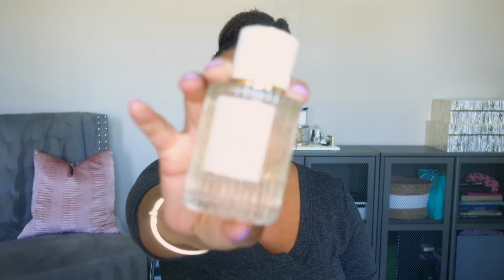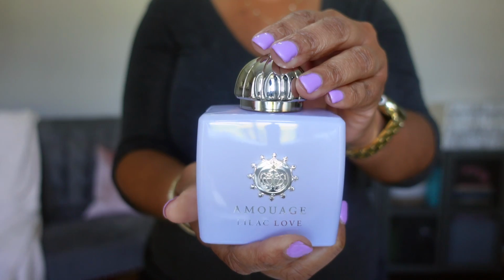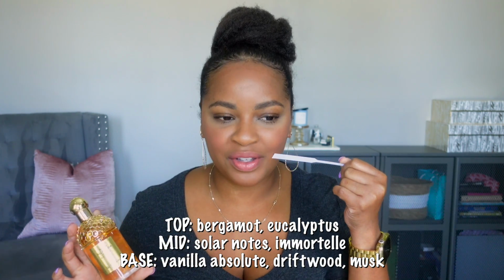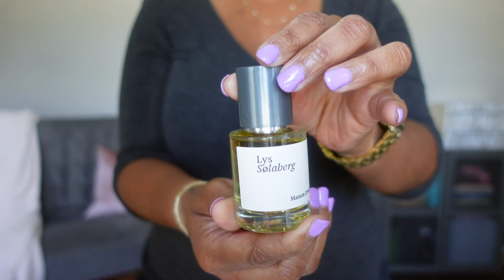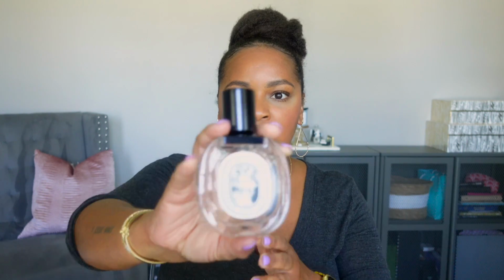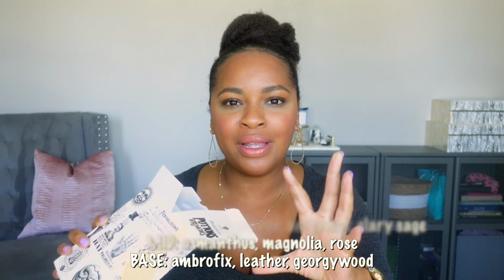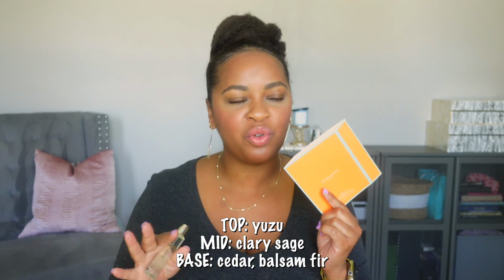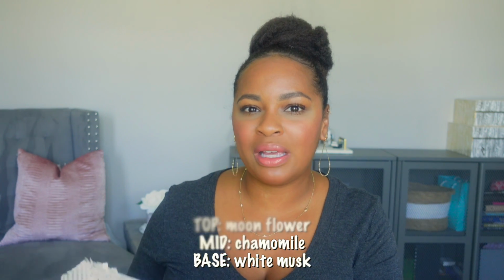Spring Fragrance Haul | Feminine, Flirty, Floral, Vanilla Perfumes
PRODUCTS MENTIONED

Lips: Danessa Myricks Rose & Brunch
and Sephora Gloss in Booked
Apple Watch Band

                      12231 Main St
                      Unit 286